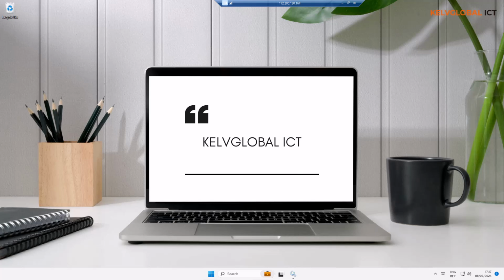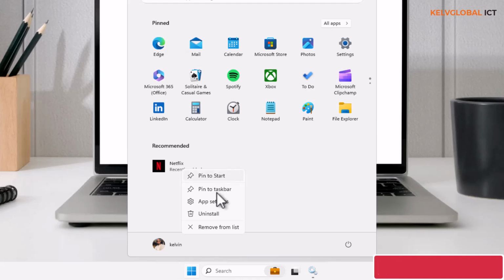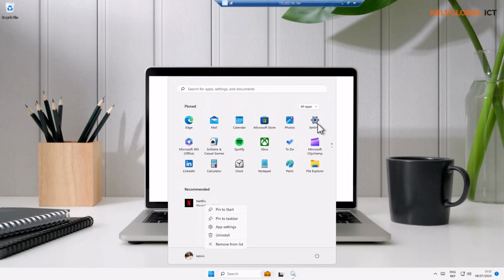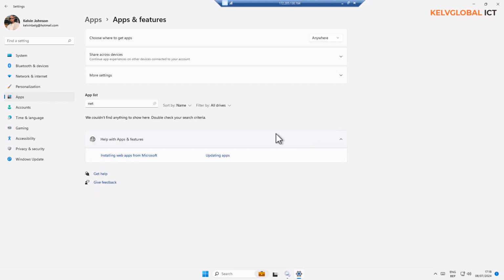How to Quickly Uninstall Microsoft Apps in Windows 11 | Simple Steps to Remove Microsoft Apps on pc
In this video, we'll show you how to quickly and easily uninstall Microsoft apps on Windows 11. Whether you're looking to free up space, declutter your system, or remove apps you no longer use, this step-by-step tutorial has got you covered. Follow along to learn the fastest methods to uninstall unwanted Microsoft apps from your Windows 11 computer. Perfect for all user levels, this guide will help you keep your system clean and efficient.